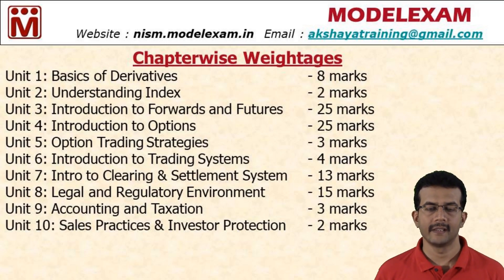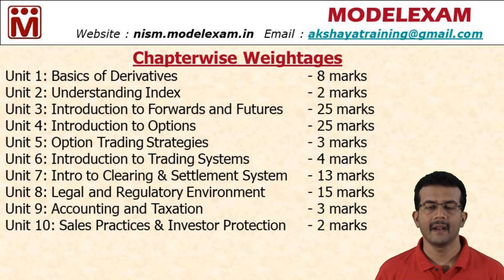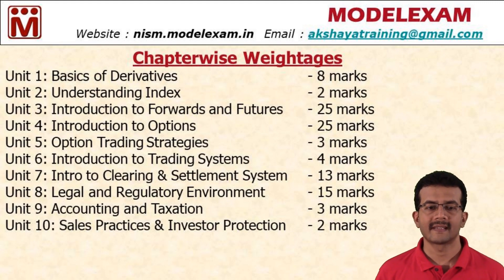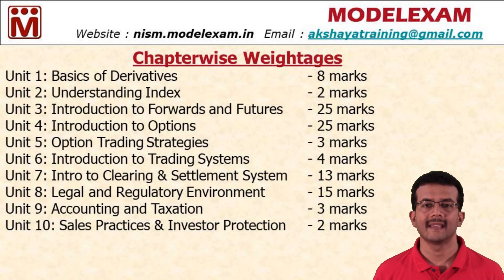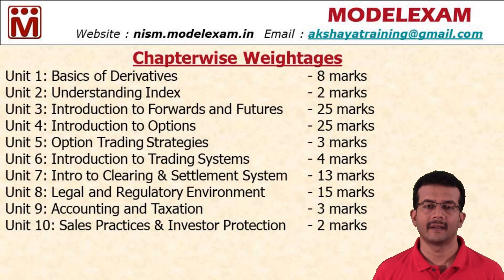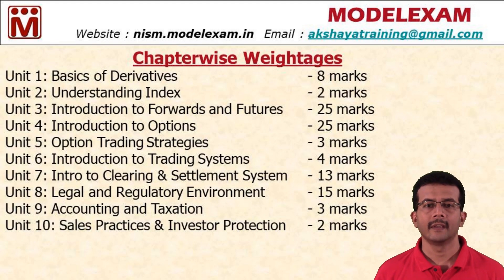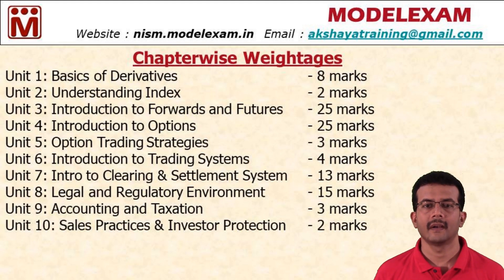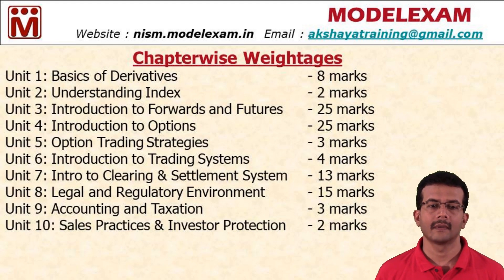Equity Derivatives Exam Chapter wise Weightages | NISM Series VIII EDCE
Weightages given to each chapter in NISM equity derivatives exam

Chapter wise Weightages
Chapter 1  Basics of Derivatives 10
Chapter 2  Understanding Index 5
Chapter 3  Introduction to Forwards and Futures 20
Chapter 4  Introduction to Options 20
Chapter 5  Strategies using Equity Futures and Equity Options 10
Chapter 6  Trading Mechanism 10
Chapter 7  Clearing, Settlement and Risk Management 10
Chapter 8  Legal and Regulatory Environment 5
Chapter 9  Accounting and Taxation 5
Chapter 10  Sales Practices and Investor Protection Measures 5